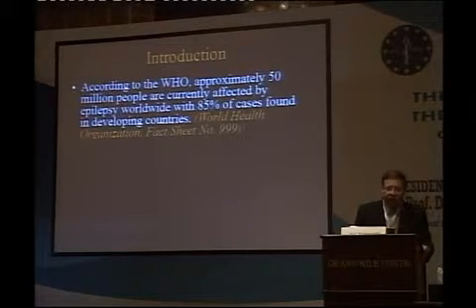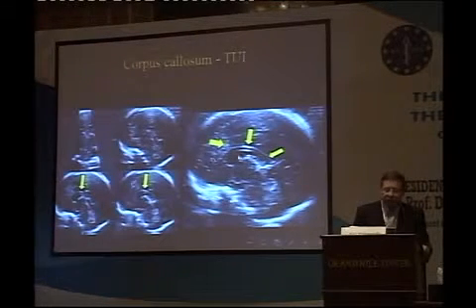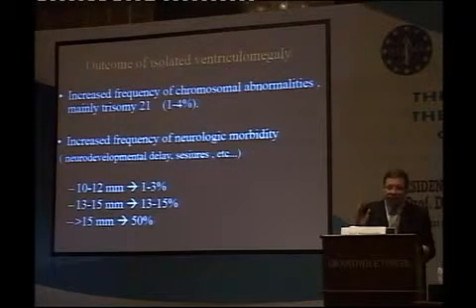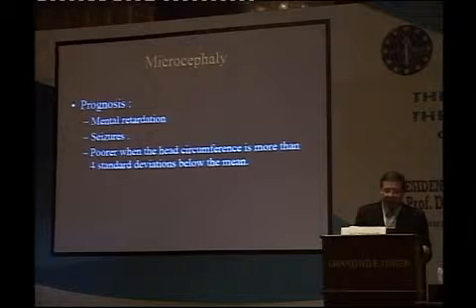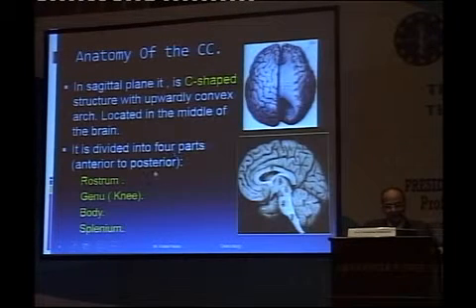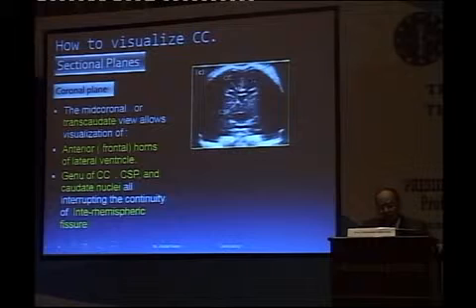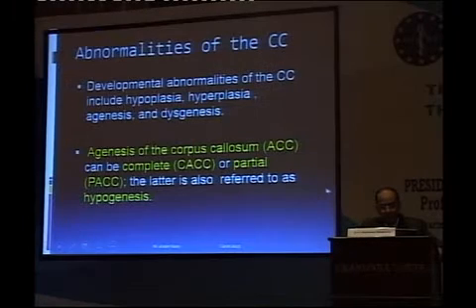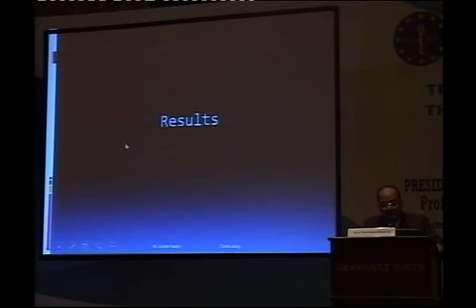Session 4 part 2